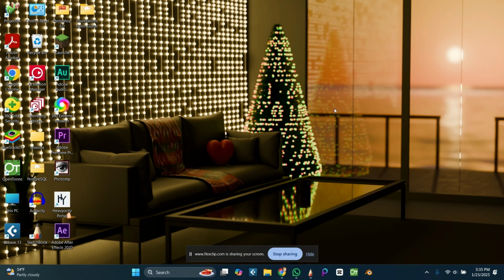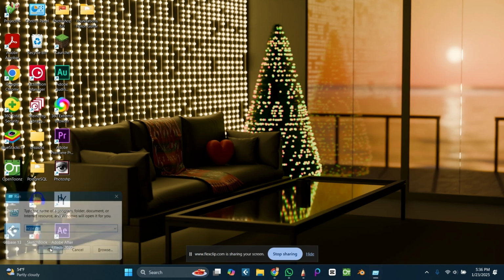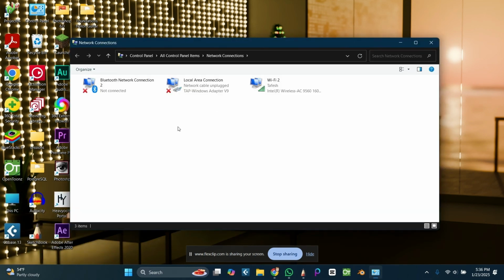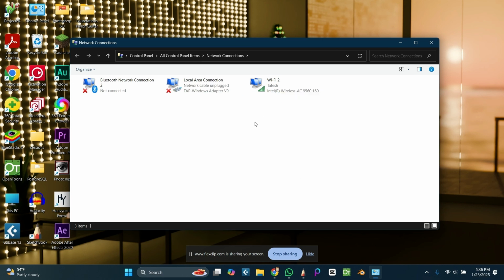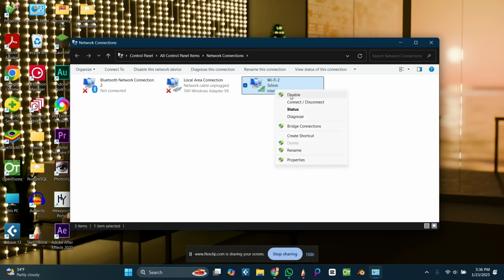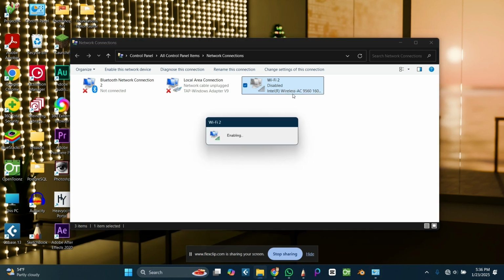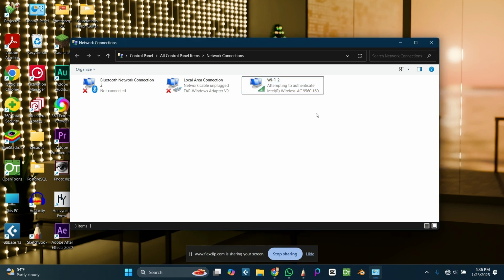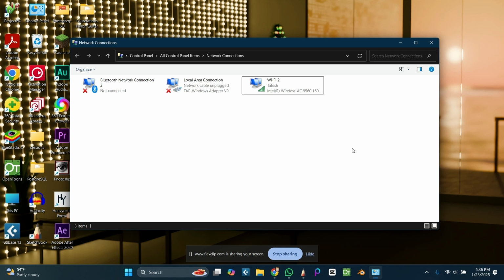How to Fix Wi-Fi Connected but No Internet Access on Windows 11/10: Step-by-Step Guide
Is your Wi-Fi connected but showing no internet access on Windows 11/10? This guide provides step-by-step solutions to troubleshoot and fix the issue, ensuring seamless connectivity.